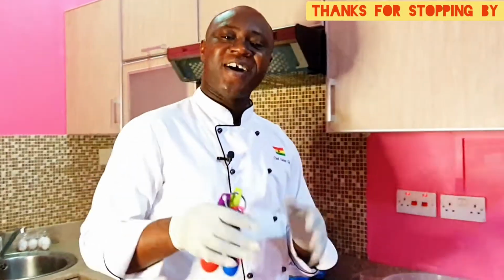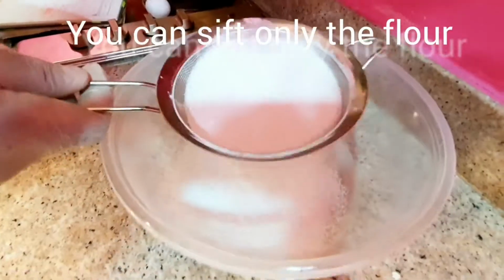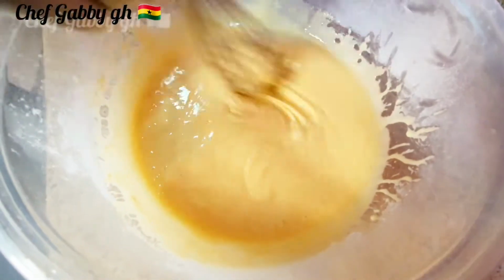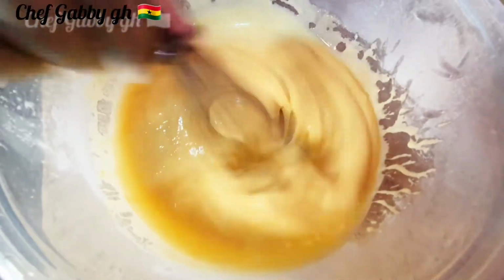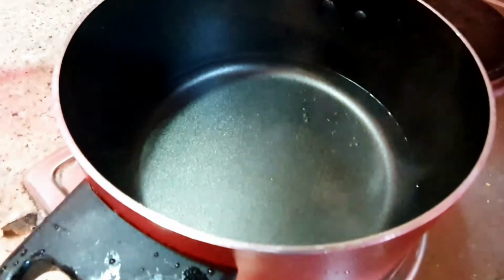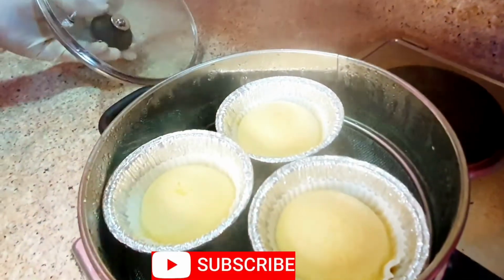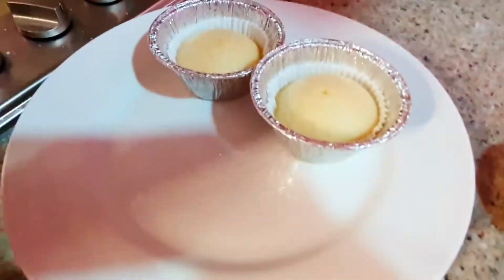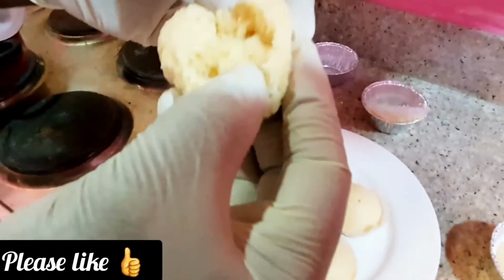How to make milk cupcakes without baking. (cake without oven)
INGREDIENTS
1 cup plain flour
1 cup evaporated milk
1/2 cup sugar
1/4 tsp salt
2 tbsp melted butter
11/2 tsp baking powder
1 egg